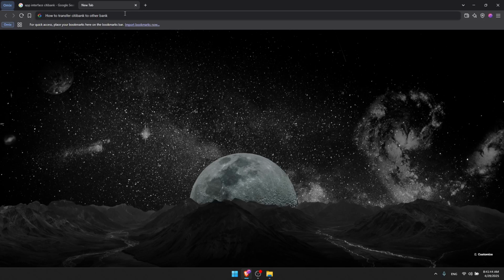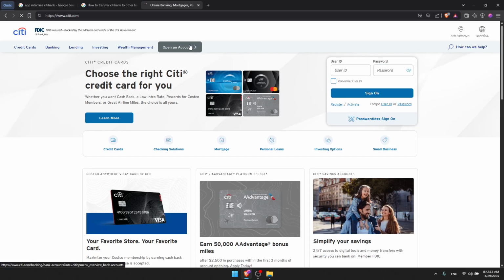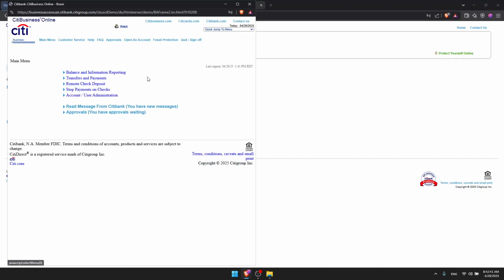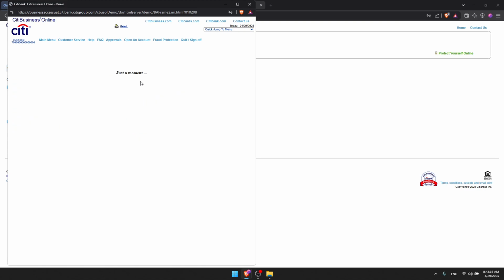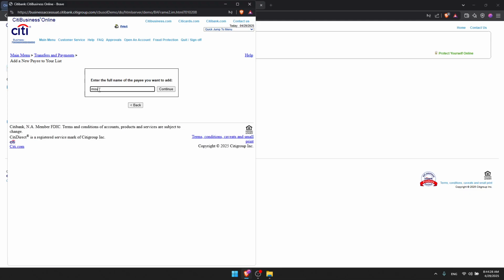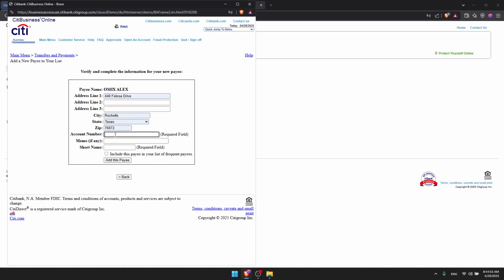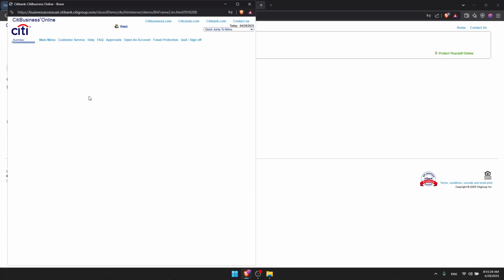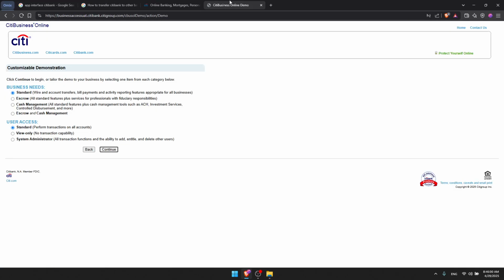How To Transfer Citibank To Other Bank Tutorial